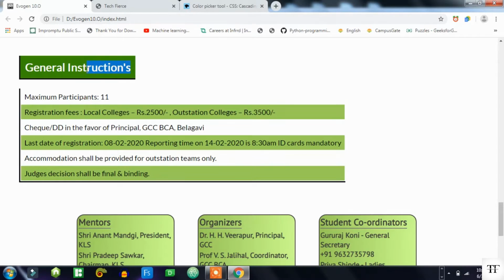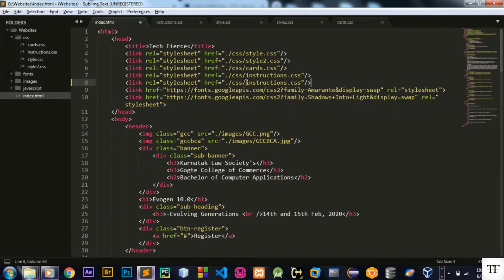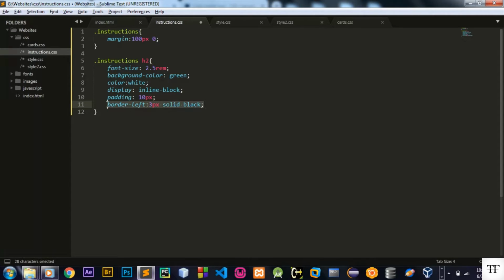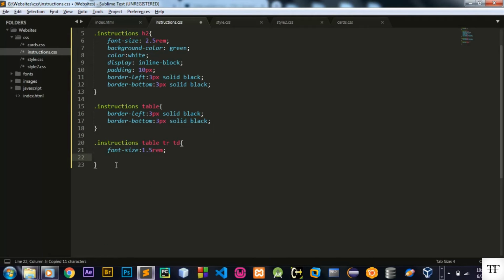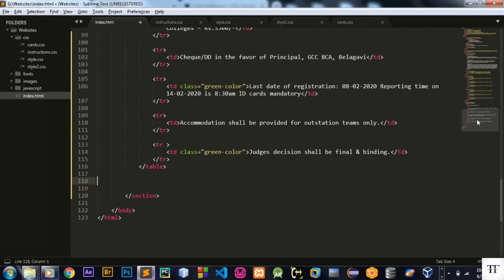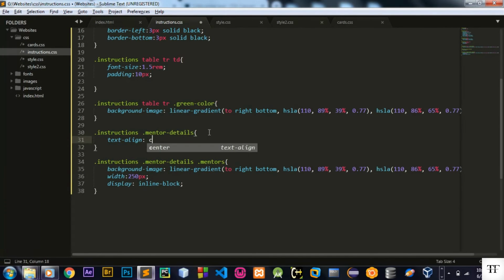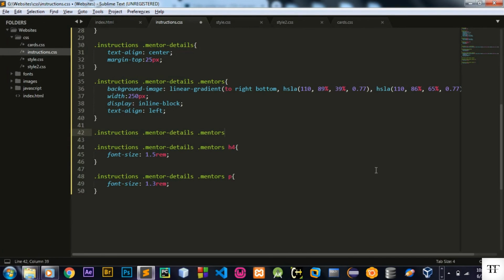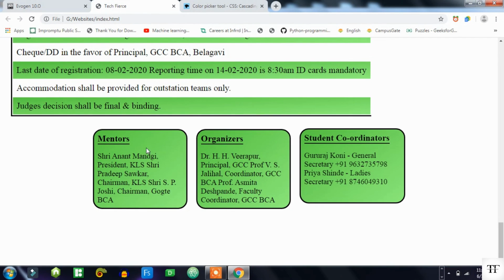Advanced Website Development | Part-8 Instructions And Mentor Details | 2020 Latest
Advanced web development series with html5 and css3
In this video tutorial you will learn how to develop a professional website
from scratch.